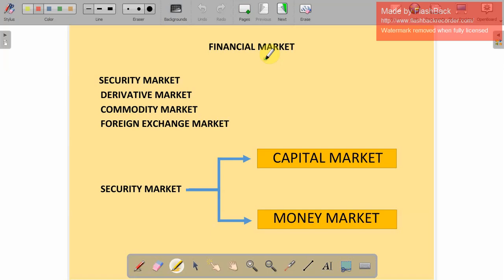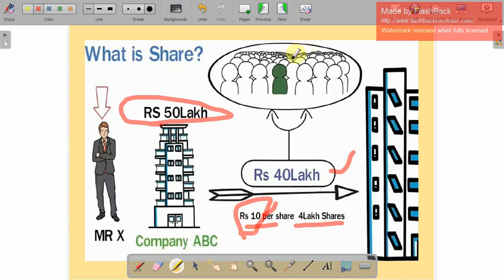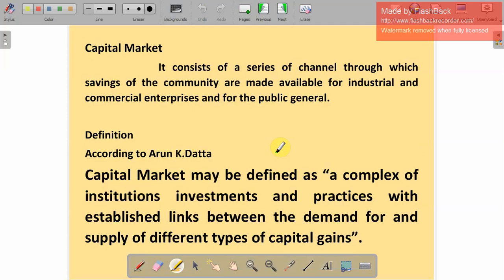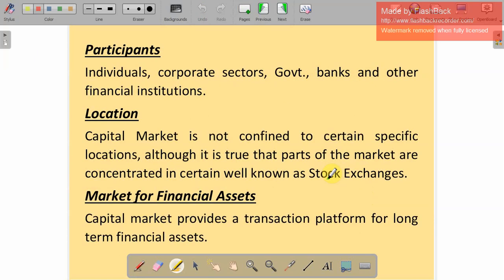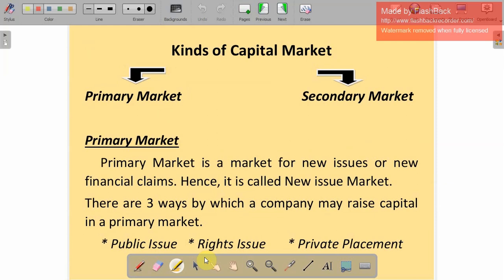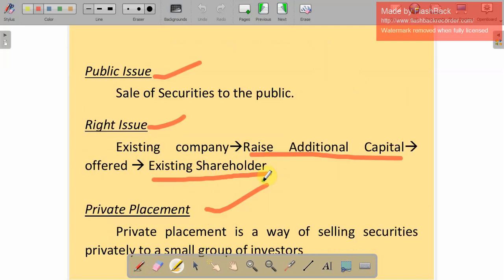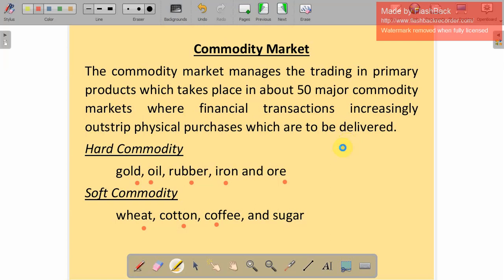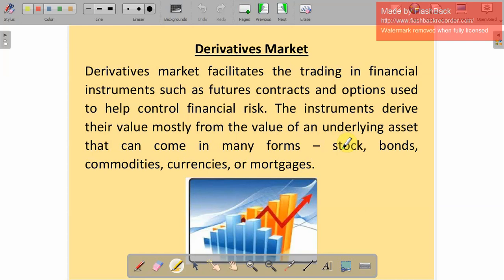Financial Market - Capital Market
Plus Two Commerce